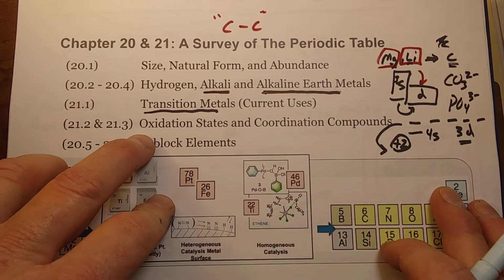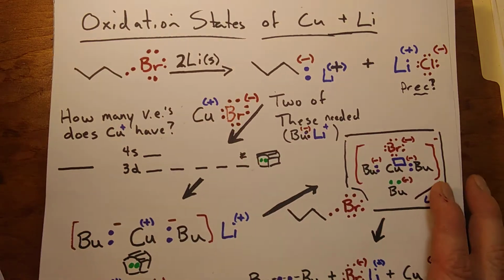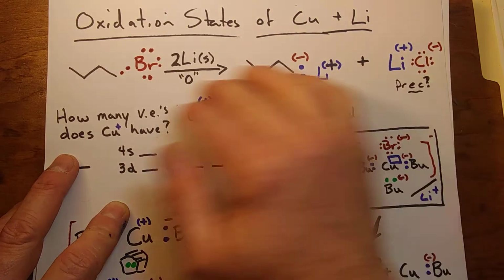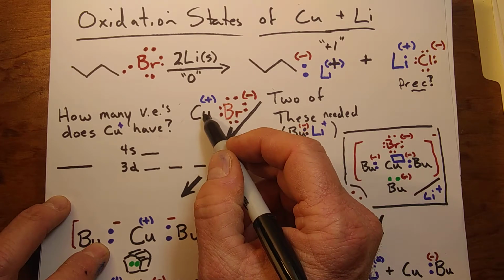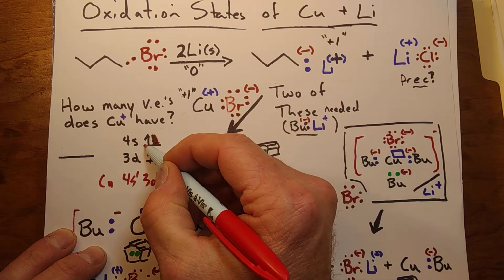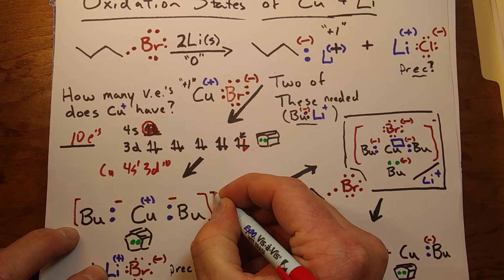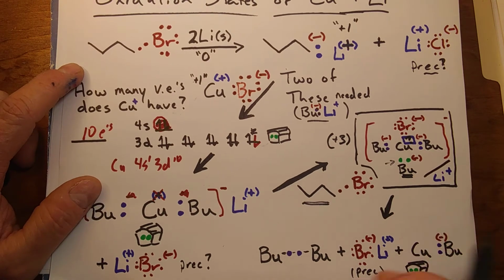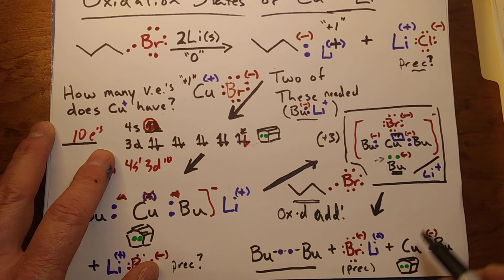A look at a specific organometallic reaction; formation and use of alkyl cuprates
This the "third" of now four videos on the elements.  In this video time is taken to look at the cool chemistry that can happen around copper.